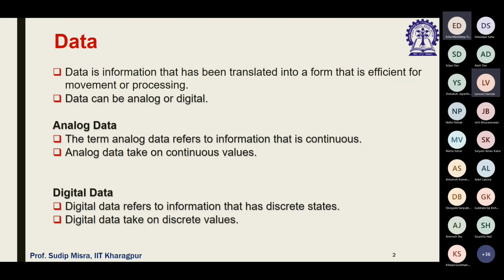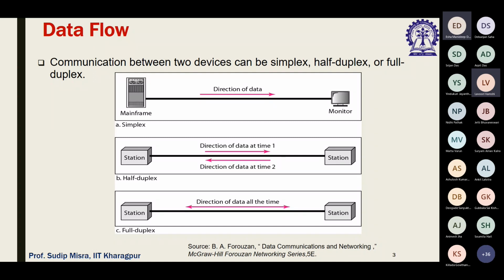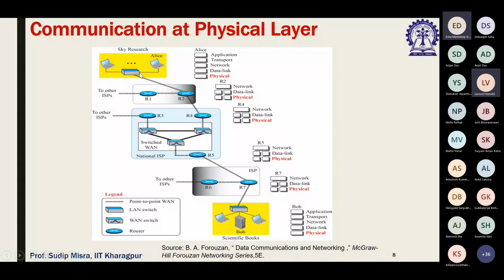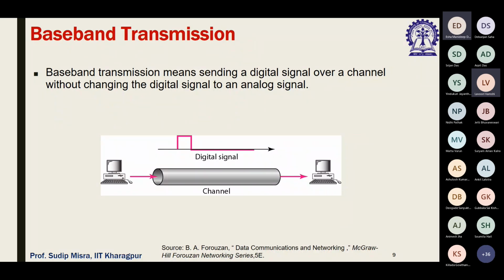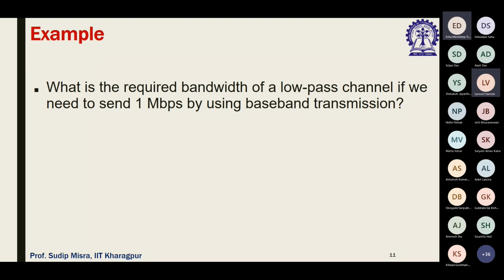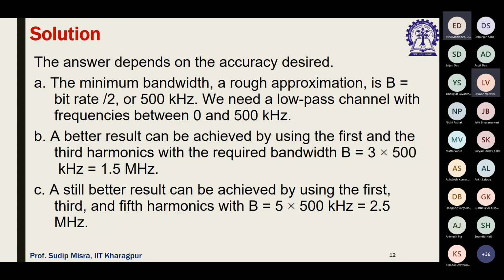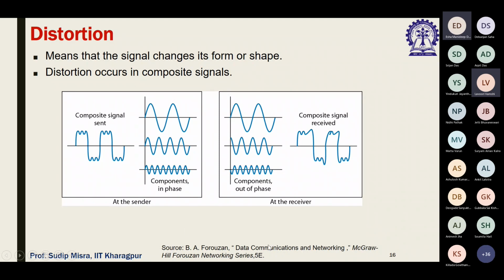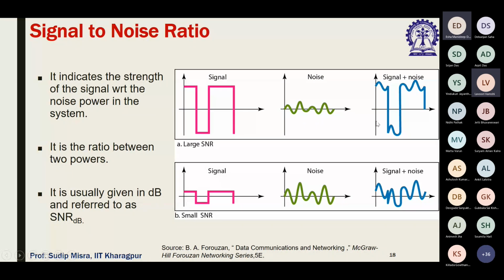Networks Theory Sec2 Lec3 Part 2: 11/01